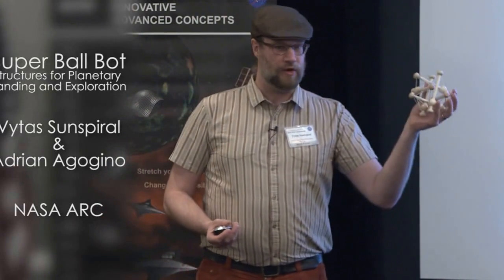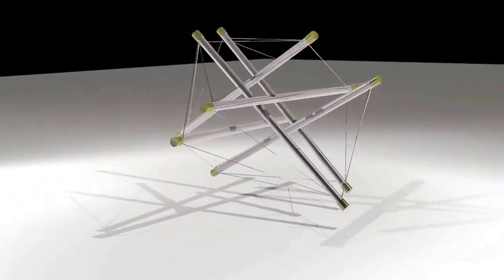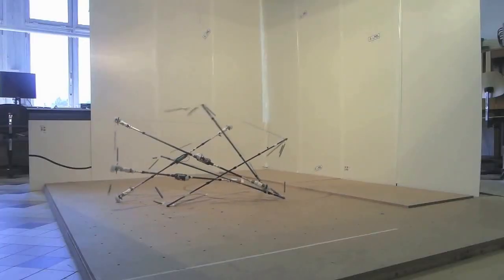NASA 360 Talks: Super Ball Bot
Could the next planetary rover be a Super Ball Bot?
There are several advantages to a ball-like design and that's why NASA's Innovative Advanced Concepts program is studying its feasibility.

To learn more about the the Super Ball Bot studies you can visit:
NIAC Phase I Study:

Credit:
NASA.gov.